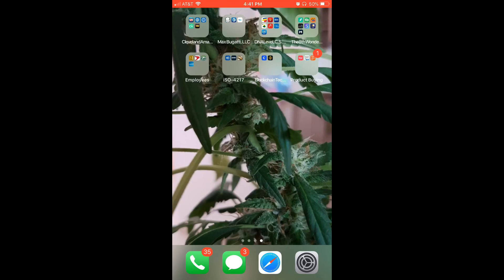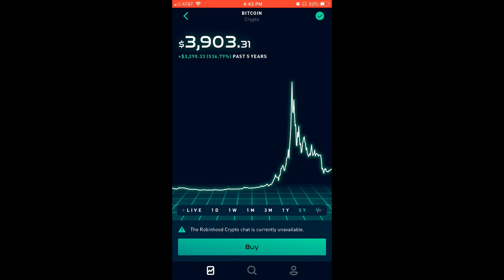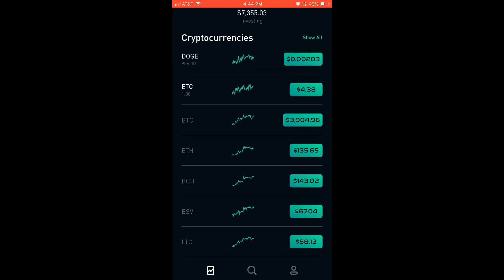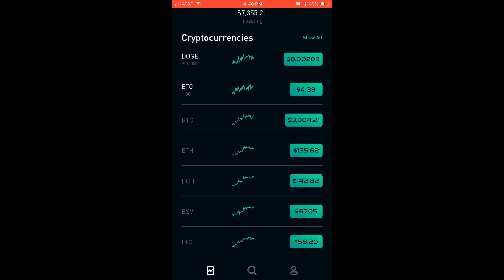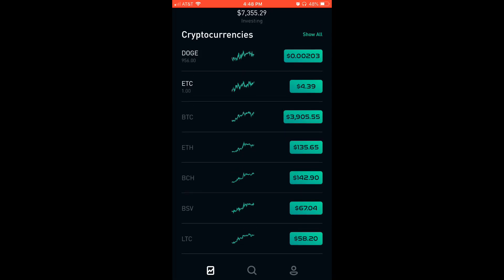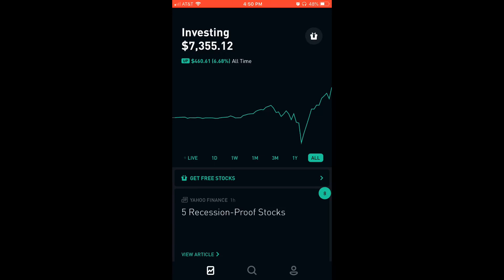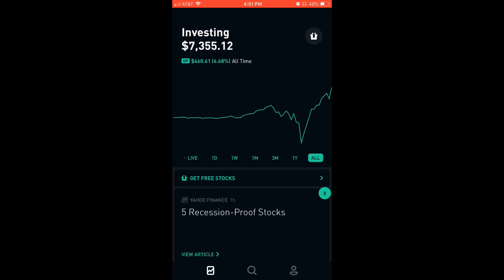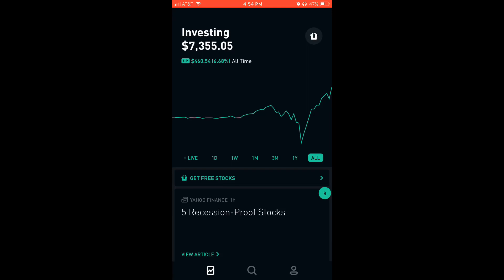How to invest $1,000 in the Stock Market with the Robinhood Mobile App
As a Financial Engineer, “I’m a Sector Investor!”:
I have 87 ASSETS UNDER MANAGEMENT

My Strategy For 2019 Is:
60% Stocks ($600) -
Two categories:
1) Fast Growth Valuation with no dividends because the company reinvests the dividends back into the company (30%) $300 Example: FAANG Stocks
2) Slow Growth Valuation with dividends (30%) $300 Examples: McDonald’s, 3M, Lockheed Martin

30% Index Funds ($300) including Precious Metals ETF, Buyback ETFs and  Bonds ETFs (known to offset stocks in a bear market)
1) iShares - BlackRock
2) SPDR/S&P - State Street & S&P Global
3) Vanguard - Private

10% REITs ($100) Known for monthly dividends

Total: $1,000